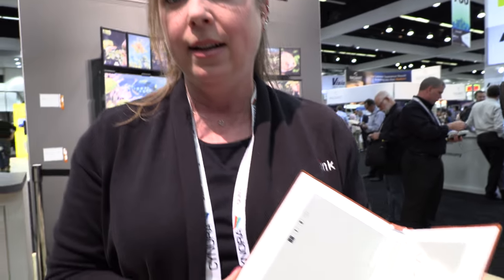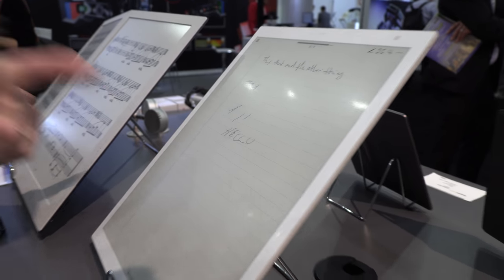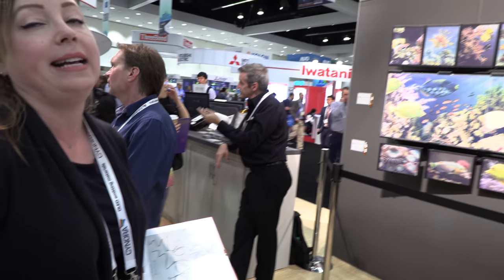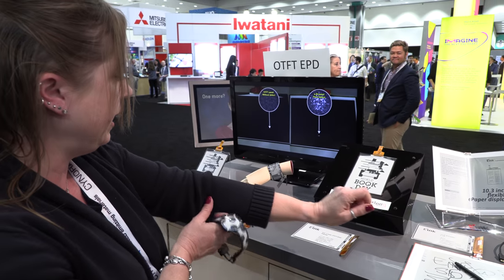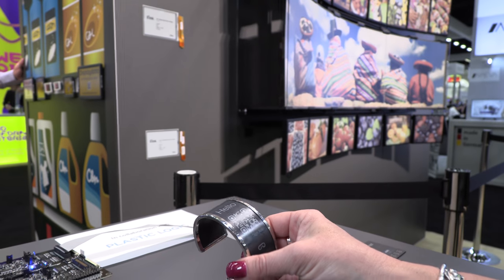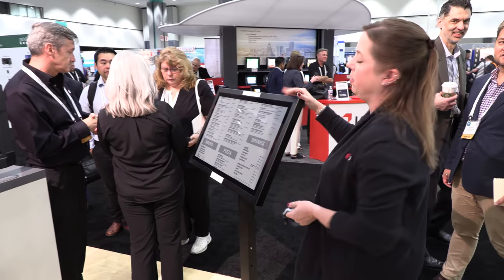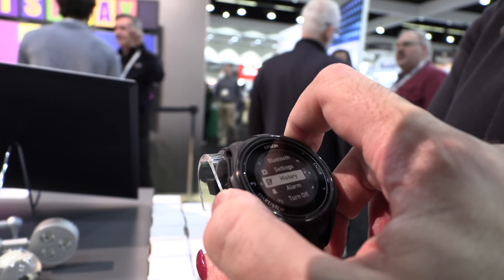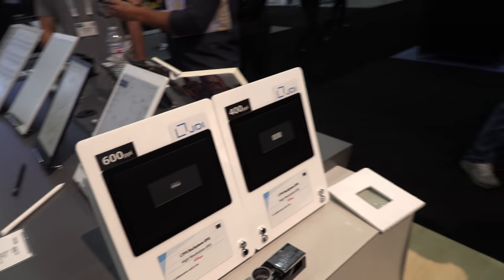E Ink shows Color, Flexible, Shelf labels, OTFT and more at SID Display Week 2018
E Ink shows their new 10.3" flexible display with digitizer, also on the Onyx Note, reMarkable, the 13.3" Sony e-reader, the dual 13.3" Guido music score reader and note taker. The latest generation 13.3" and 32" color E Ink with new optimized color gamuts, pigments, wave forms, electronics, starting with the signage market for advertising, transportatation and other. Autonomous E Ink tiles such as they have installed at the San Diego airport. The Sony watch where the whole band is an E Ink display. Organic TFT (OTFT) displays backplanes done with Flexterra. Battery-less smart shelf labels, other demos with Plastic Logic, video speed refresh rates, embedded into credit cards, electronic shelf labels with displaydata and JDI. Visionect, Epson smart watch, LTS Smart Patch, eManga, Yotaphone and more.